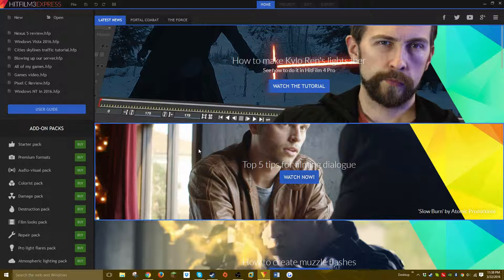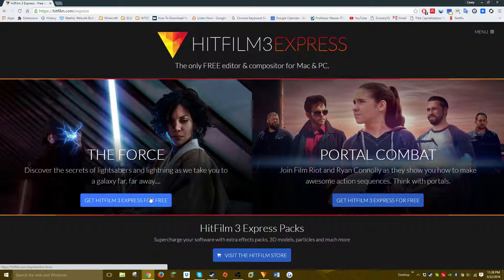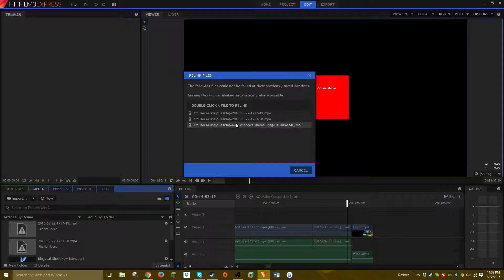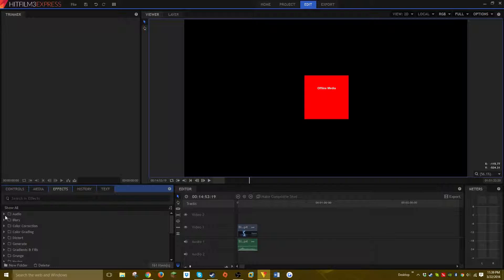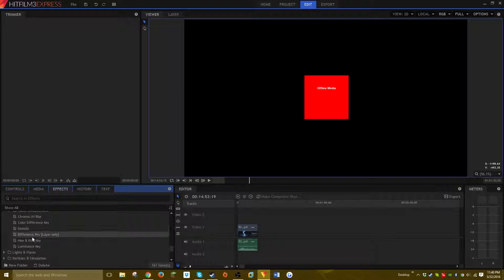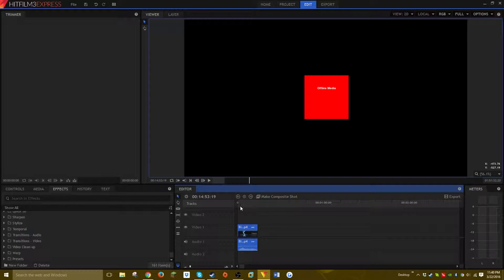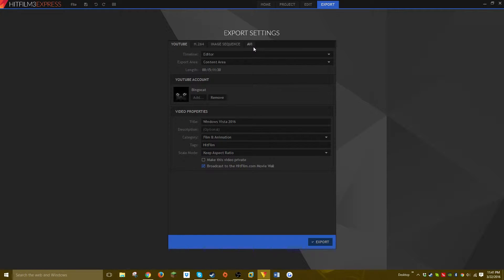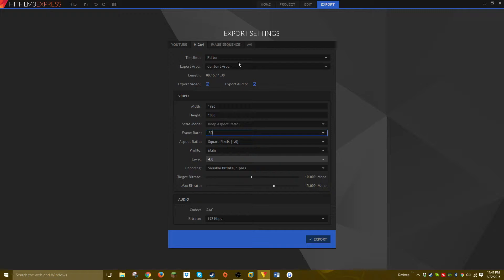HitFilm 3 Express Review: Is This the Best Free Video Editor?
This is my review of what I believe to be one of the best free video editors!